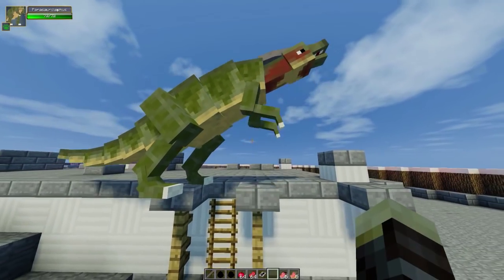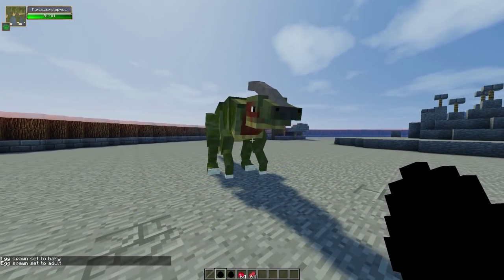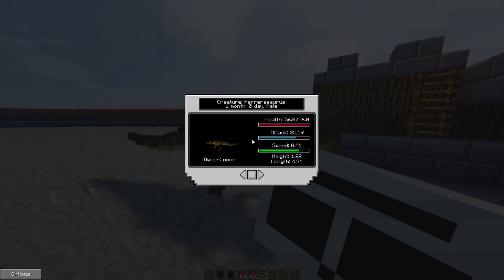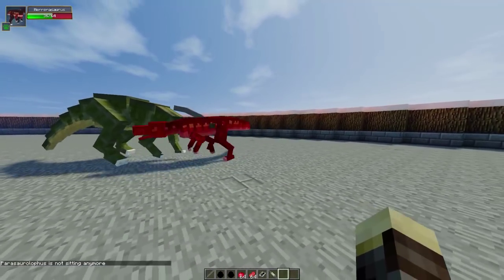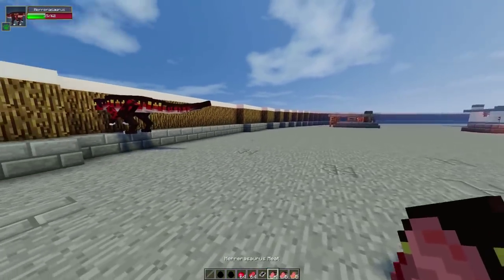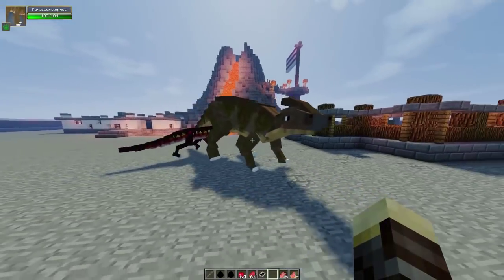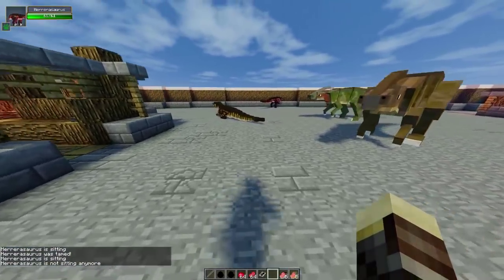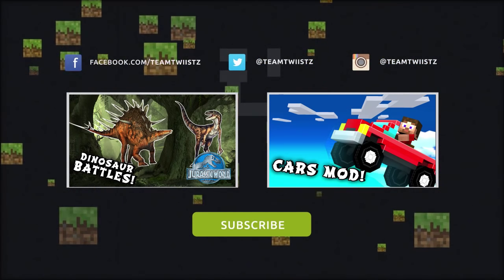DINOSAUR BATTLES! (PARA VS. HERRERA) Jurassic World Mod - Mob Battles!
Parasaurolophus vs Herrerasaurus from the Jurassic World Mod! Minecraft Mods meets minecraft madness in this episode of dinosaur battles! This is a video based on the Jurassic World mod which adds in dinosaurs to minecraft that are based on the Jurassic World.